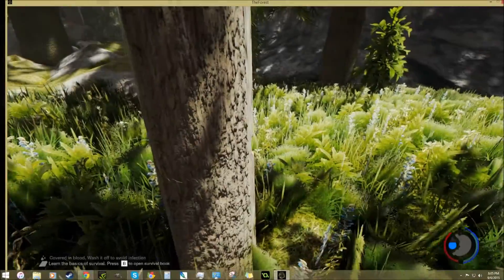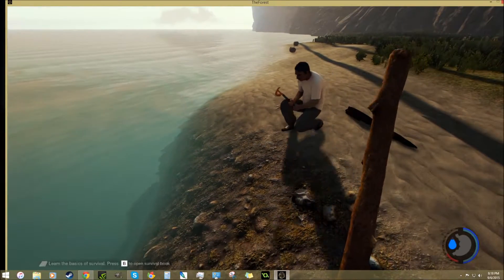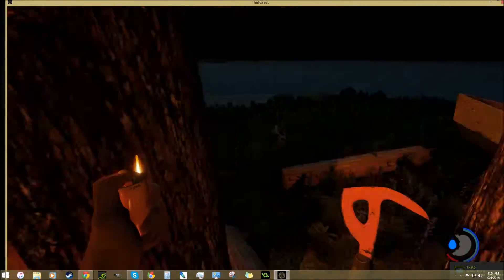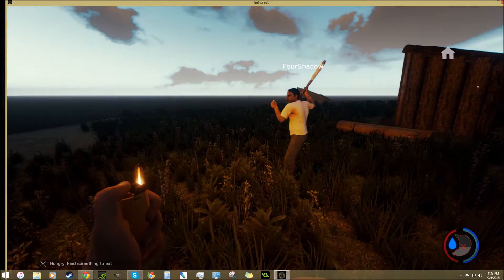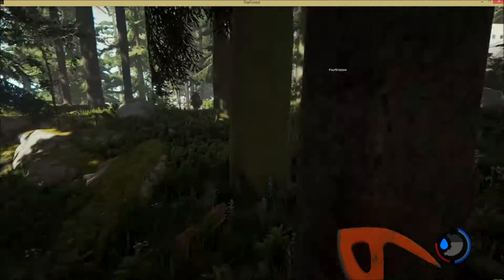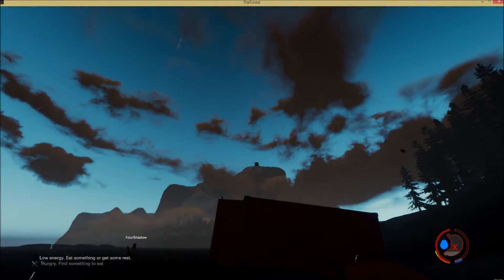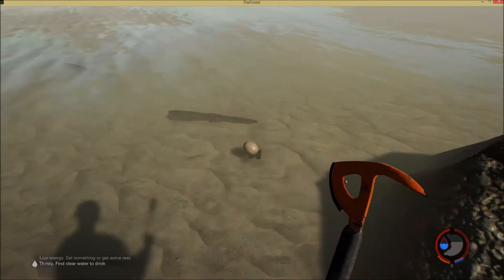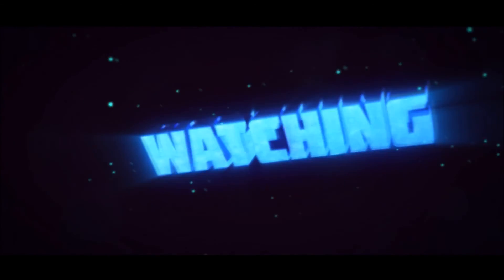The Forest | Funny Moments Compilation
This game is so buggy XD